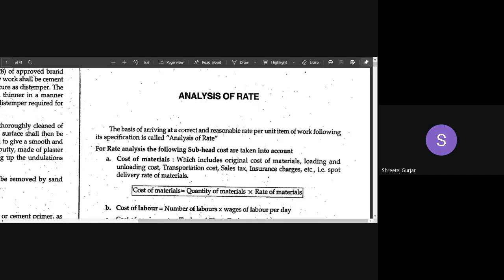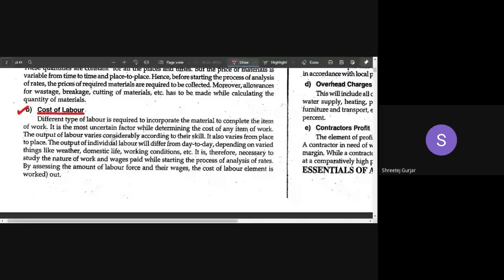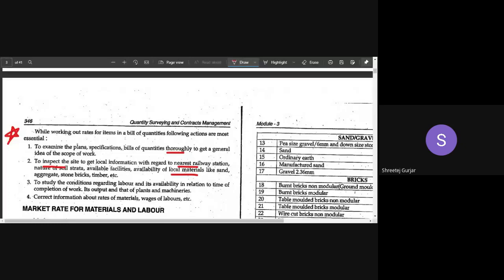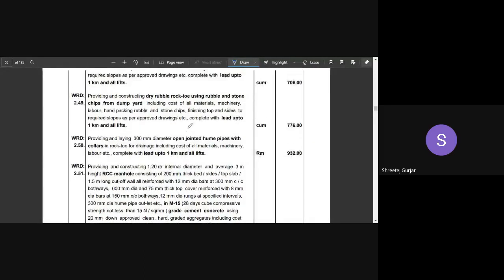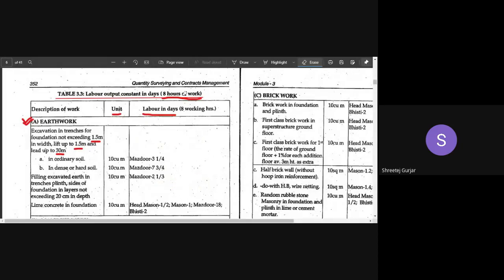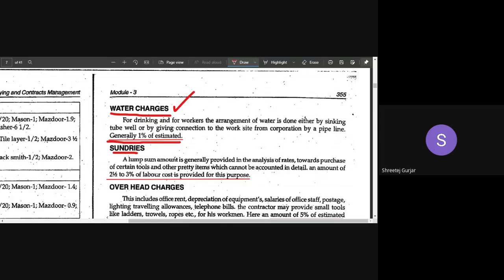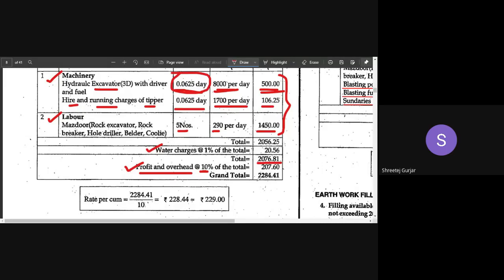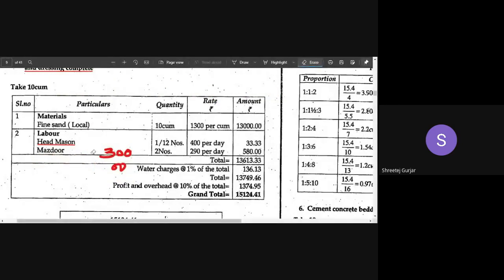JCE CV QSCM(17CV81) 3.5 Analysis of rates